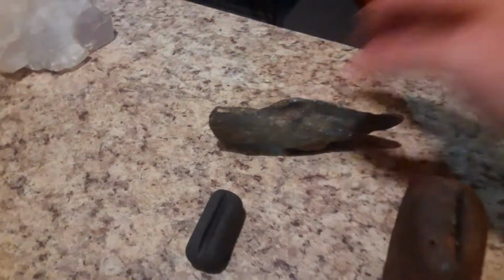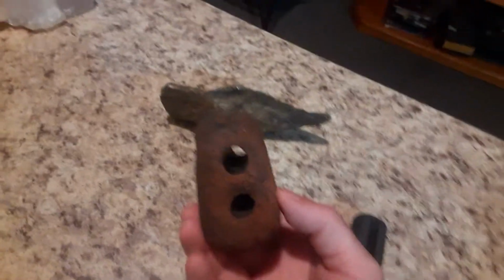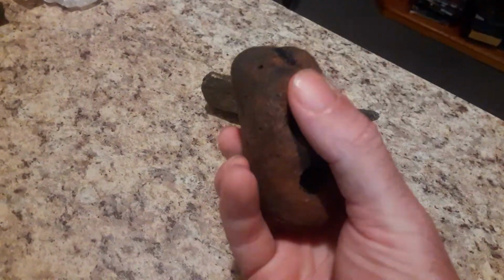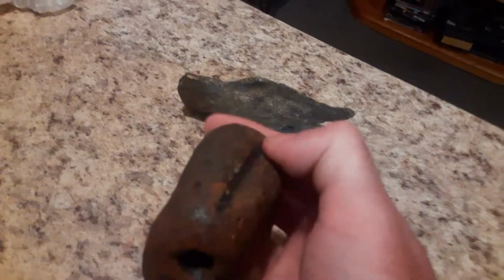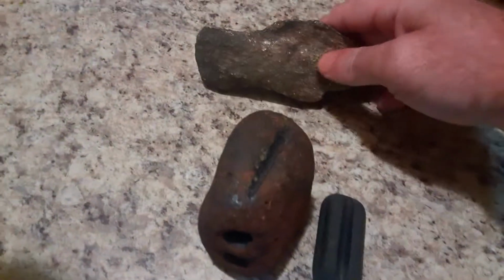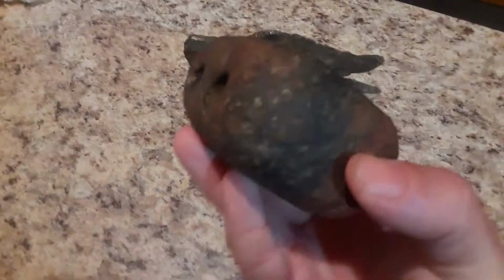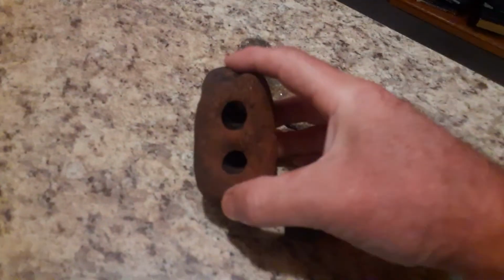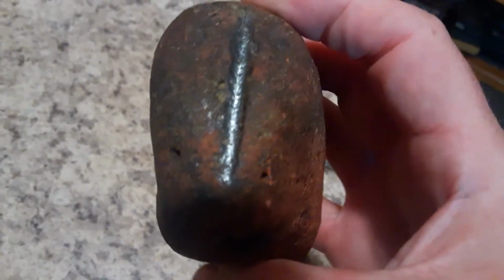"I Found This Very Unusual Stone/Artifact In The River, What Do Y'all Think It Is?"